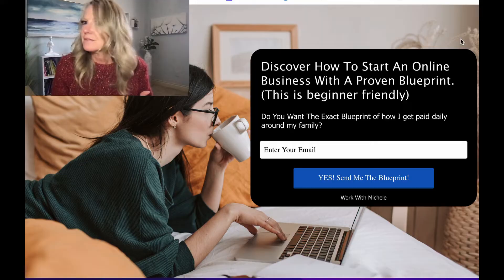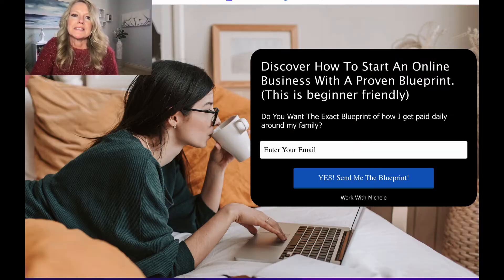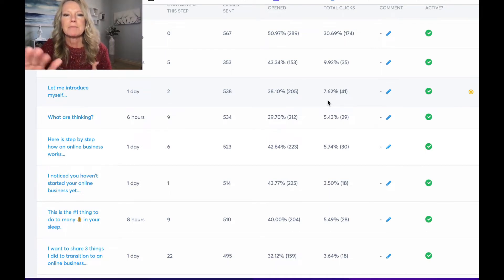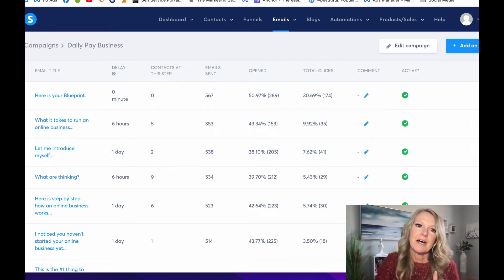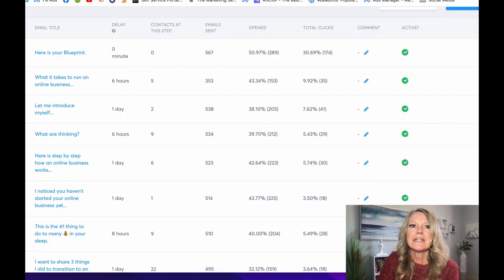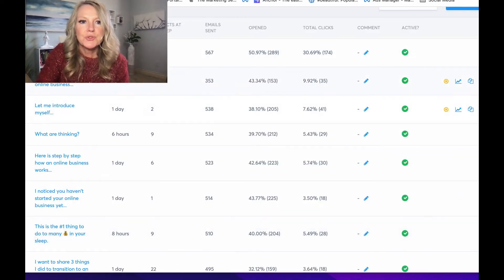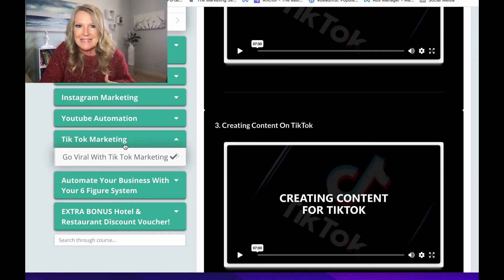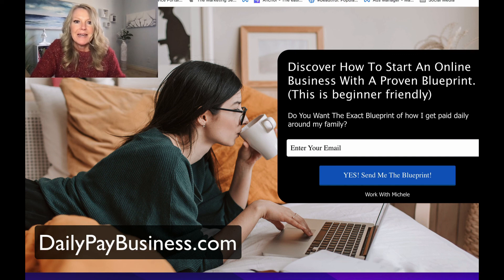How to have a predictable online income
How to have a predictable income.

Online Side Hustle That's Beginner Friendly

There are so many people that want to learn how to work online & how they can start to make money online. Once you realize the power of the internet, you will learn how you will have the ability to make income online?

Making money online is real! There are thousands of people earning money online on a daily basis. If you are looking to earn money online in 2022 make sure that you get involved with an opportunity that allows you to earn 100% commissions and allows you to make instant payments.

One of the best ways to make money online is to have access to step-by-step training that will show you how to run a profitable business online. So many people looking for ways to make money online and trying to make fast money online BUT the reality is that anything worth building does take work, consistency, and dedication.

If you want to learn about how to make money online or how to earn money online in 2022, watch this video.

If you are ready to earn money online in 2022